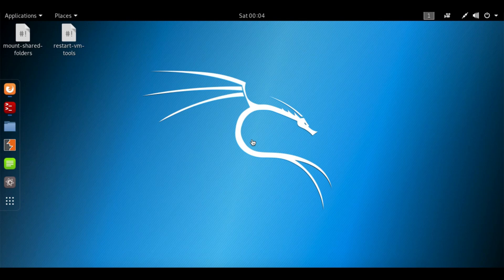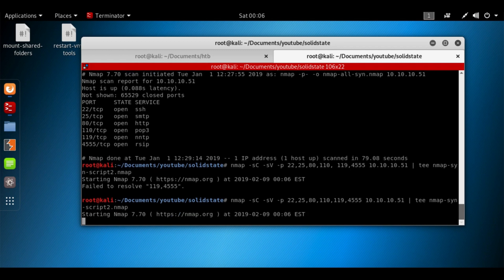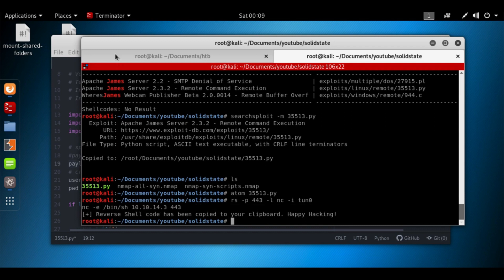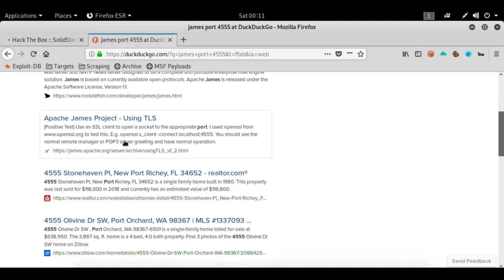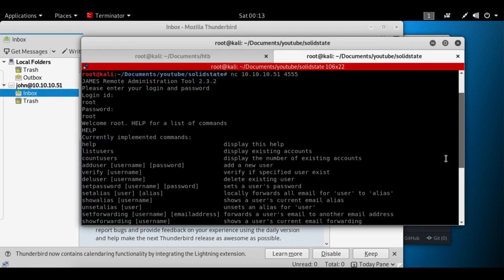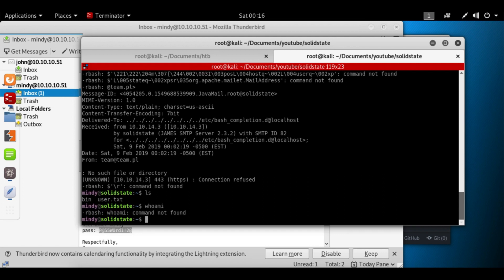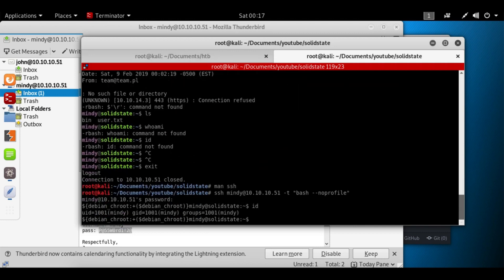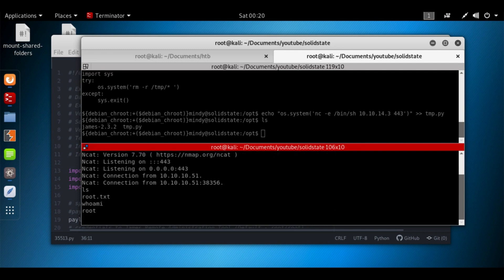HackTheBox SolidState Walkthrough - Penetration Testing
Hack The Box is an online platform allowing you to test your penetration testing skills and exchange ideas and methodologies with thousands of people.

In this Solidstate walkthrough we will be penetration testing SolidState on HackTheBox . The goal of this pentest is to achieve unrestricted root execution by finding and exploiting security vulnerabilities. We complete this video on a Kali linux machine and use several tools network and database tools to find exploits.

We will do reconnaissance with Nmap, a free and open-source (FOSS) network scanner created by Gordon Lyon. Nmap is used to discover hosts and services on a computer network by sending packets and analyzing the responses. Nmap provides a number of features for probing computer networks, including host discovery and service and operating system, and in this video we will use Nmap to identify the devices connected to the network and determine the services running as well as netcat to read and write to network connections.

The primary exploit we find in this hackthebox solidstate is a vulnerable James mail client. Once run Nmap reconnaissance, we show how to search for exploits with searchsploit (a command-line search tool for Exploit-DB) and find exploits for the James mail client. In this video, we will be using a Remote Command Execution vulnerability (35513).

We will explore the vulnerability write a bash completion script by opening a reverse shell and then trigger that with a SSH login. We find mindy's credentials from the mail server and log into a restricted bash shell. We then force pseudo-terminal allocation to open up a bash session with no profile and escape the restricted shell. Once we escape the restricted shell, we use g0tmi1k to try to find a privilege escalation path. We eventually find a file "/opt/tmp.py" that is owned by root and editable by Mindy. Finally, we solve this Hack The Box by using Mindy's credentials to have this file execute our reverse shell with root permissions.